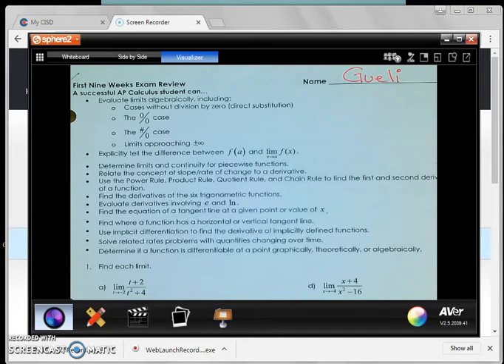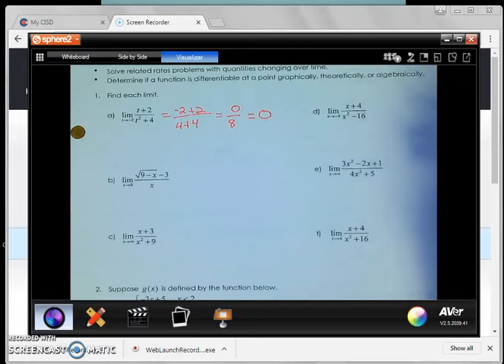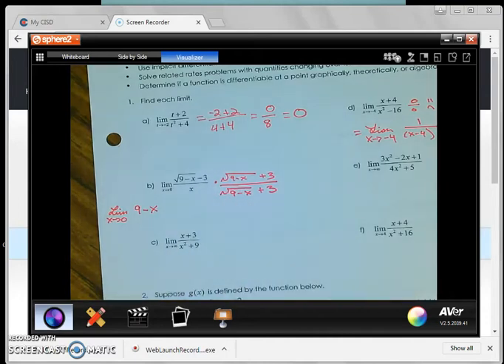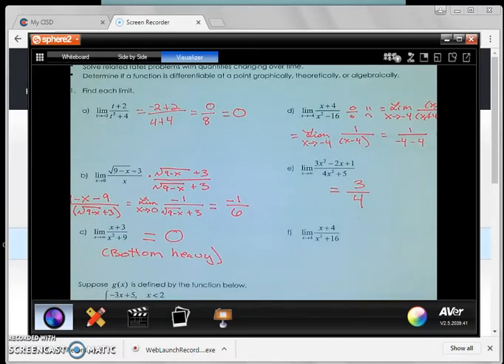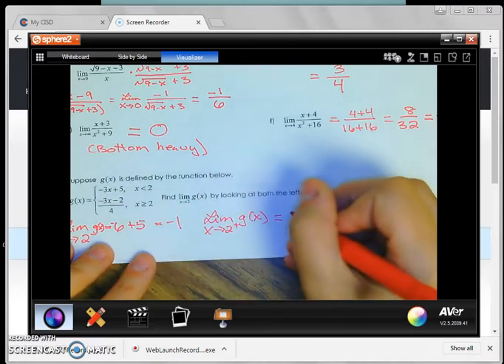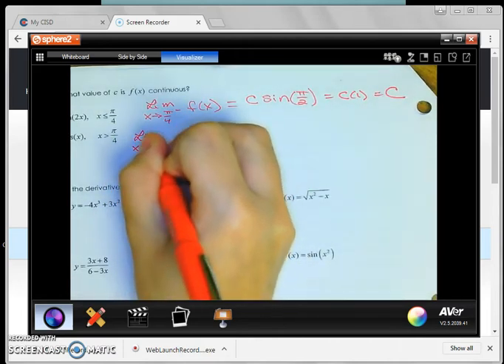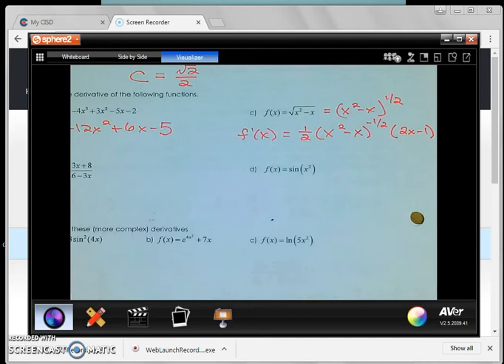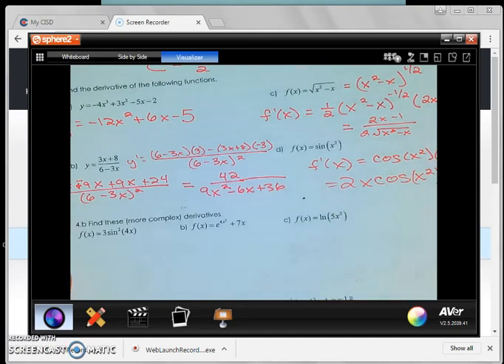9wk review1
part 1